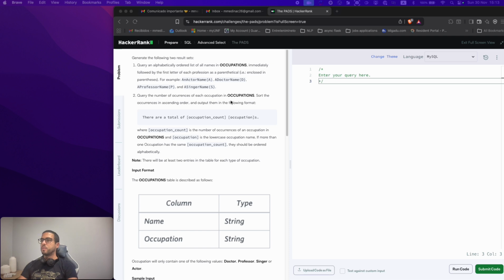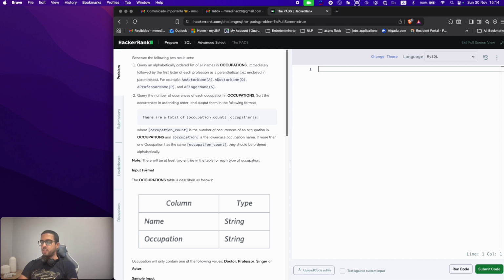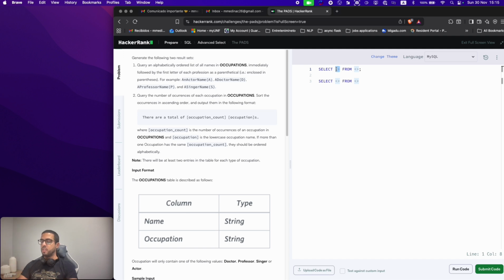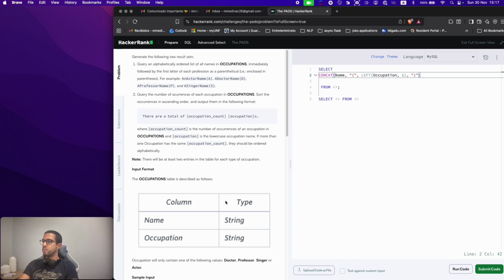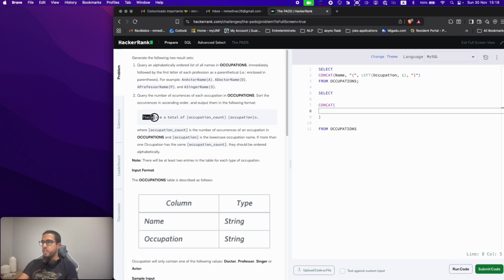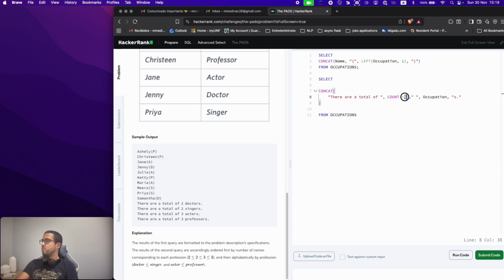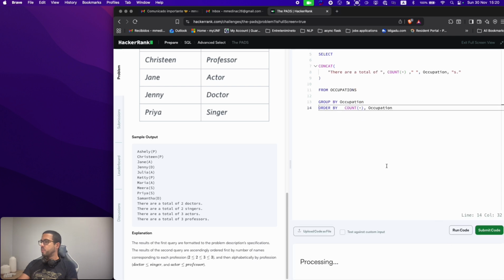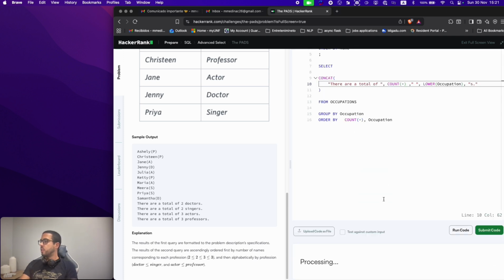SQL: Format Names + Count Occupations (Easy)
In today’s episode of The Daily Commit, we solve one of the most interesting sql challenges from hackerrank Advanced Select section.

The task requires generating two separate result sets:

✅ 1. Format each name with the first letter of its occupation

We return an alphabetically ordered list of all names from the OCCUPATIONS table, followed by the first letter of their profession in parentheses.
Example:

AnActorName(A)
ADoctorName(D)
AProfessorName(P)
ASingerName(S)

✅ 2. Count how many people belong to each occupation

Then, we group and count each occupation, convert the occupation to lowercase, and output the final sentence in this exact format:

There are a total of [count] [occupation]s.

If two occupations have the same count, they're sorted alphabetically.

You'll learn:

How to use ORDER BY with multiple conditions
How to extract the first letter of a string
How to use GROUP BY with COUNT
How to build custom formatted strings in SQL
How HackerRank tests SQL formatting challenges
This is a perfect exercise to strengthen your SQL skills for interviews, data analytics roles, and coding challenges.